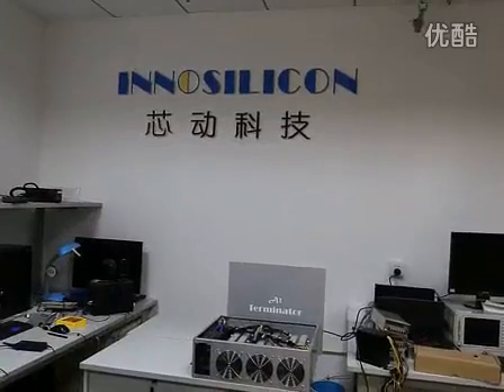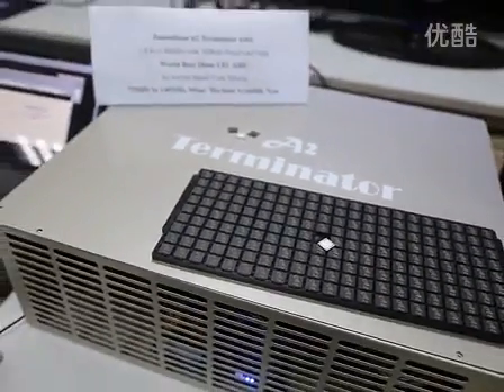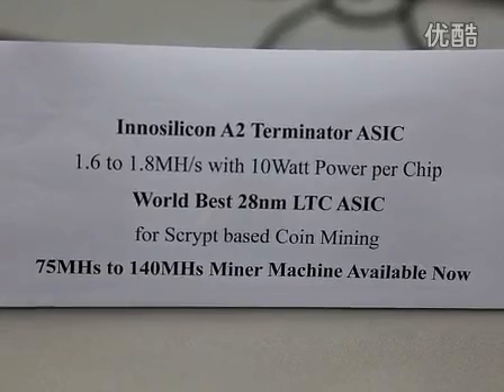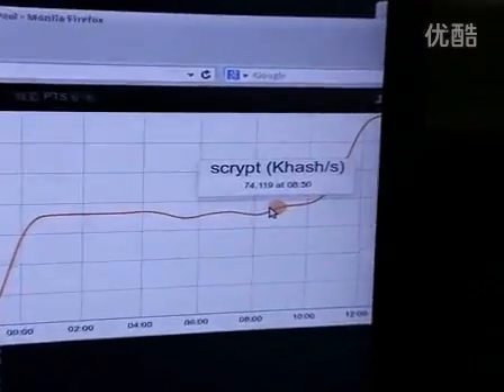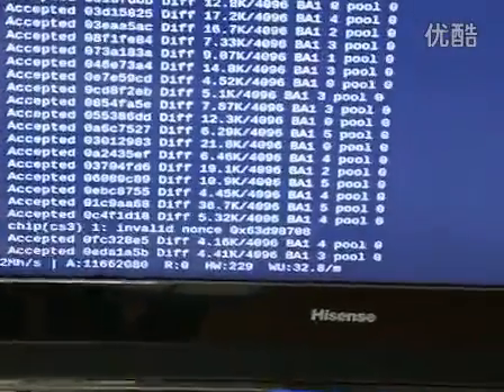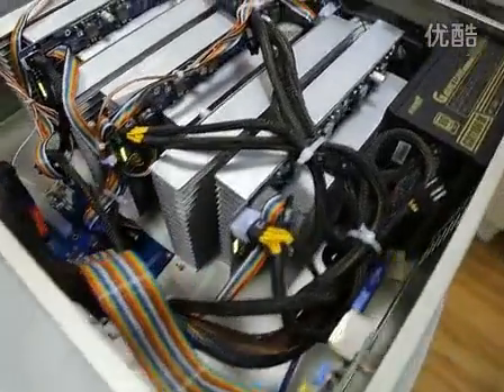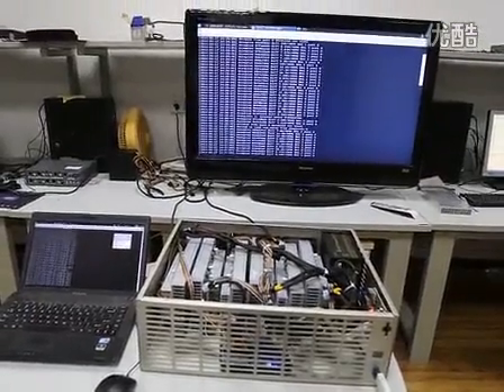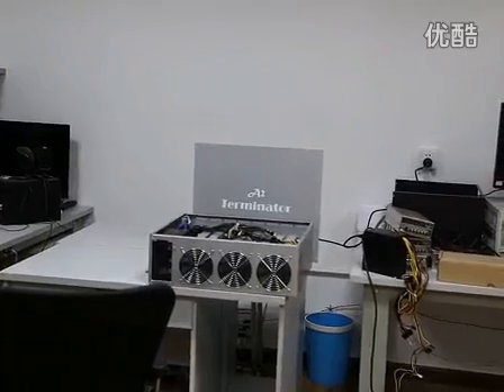Mintforge 75MH/s Litecoin Dogecoin Scrypt ASIC using Innosilicon A2 Terminator ASICs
Video by chip manufacturer Innosilicon showing their new Terminator A2 chips and their reference miner.  Currently this machine can mine $150/day.  Expected availability is May 15th.